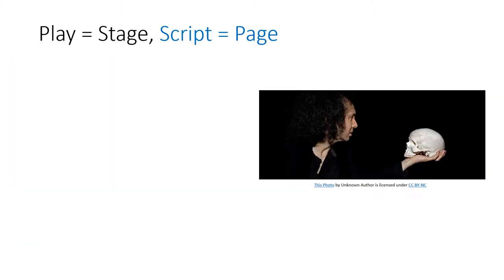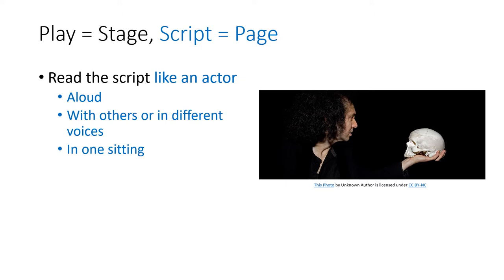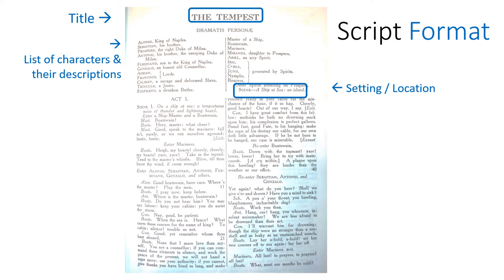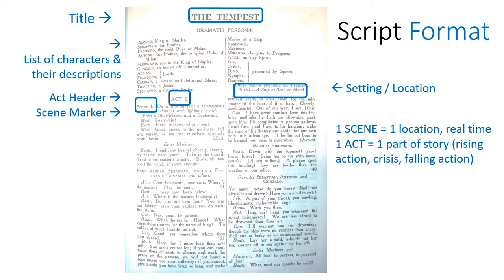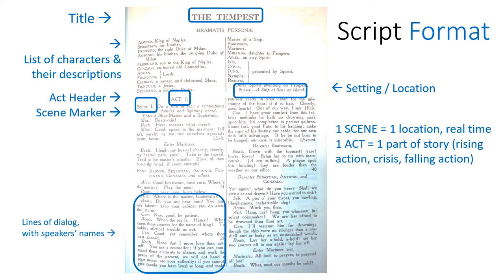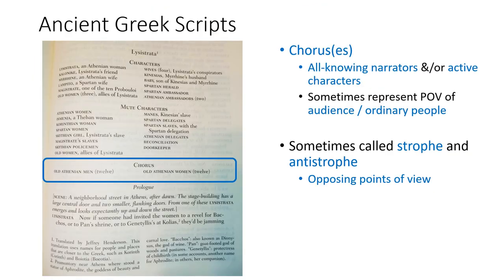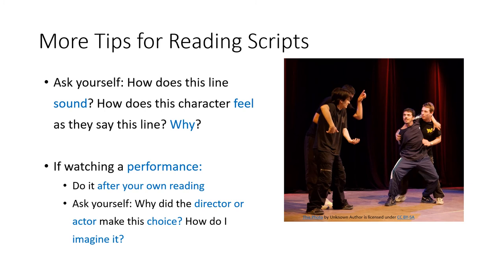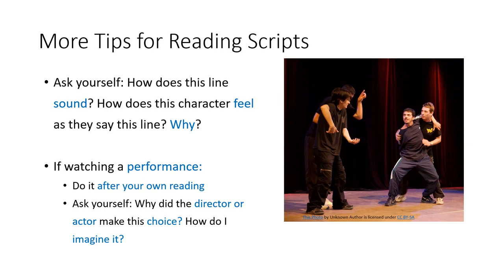How to Read (Greek) Plays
A brief introduction to reading scripts and UNDERSTANDING them.